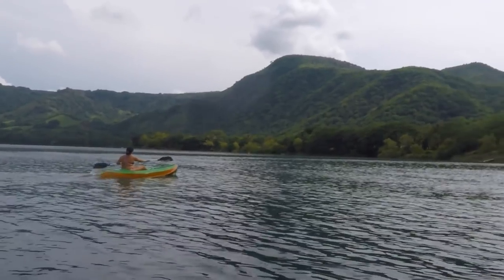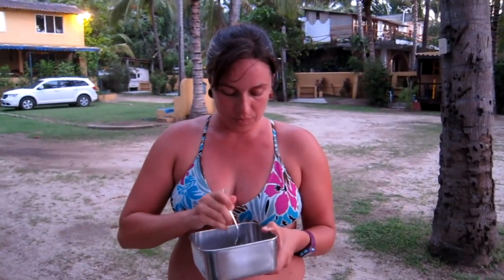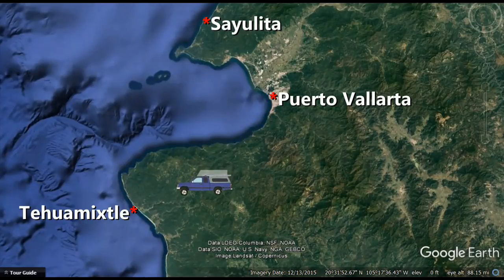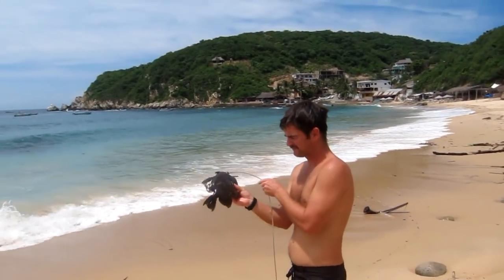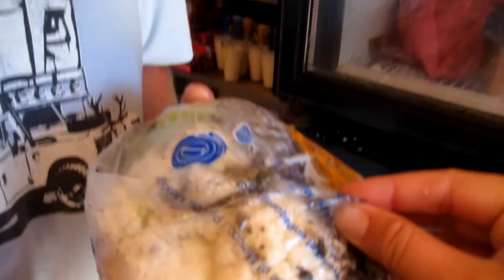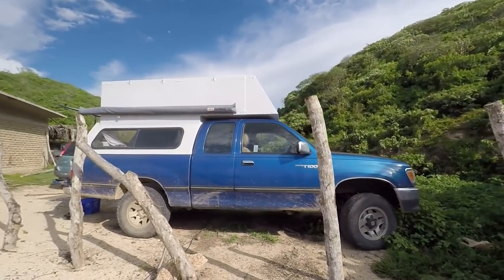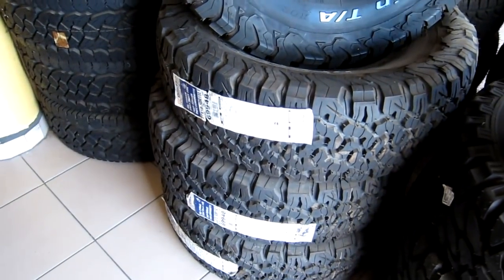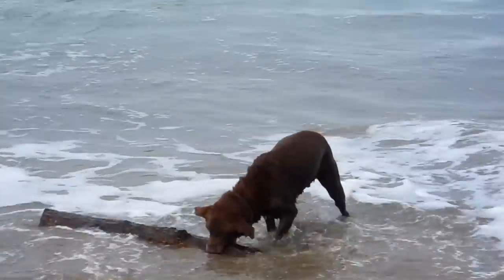Beach Camping Sayulita to Arroyo Seco Mexico OVERLAND TRAVEL VLOG Ep.16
We're car camping in Sayulita while we wait for our Snomaster fridge to be shipped. When it arrives we head into Puerto Vallarta to pick it up. Then we travel south looking for empty surf and beautiful beach camping. We end up releasing sea turtles, surfing,  and spear fishing on the remote beaches of Jalisco.

Here is a list of products we use and love. The commission we receive goes towards the productions costs of this content. Thank you for supporting this content.

Best Dog Bed Ever

Our Solar set-up:
Renogy Solar Panels
Renogy Charge Controller
Tracer Meter

Camp Kitchen & MORE!:
Camp Stove
11lb propane bottle
Camp table
Camp Chairs
Nesting Pots & Pans
Cast Iron Skillet
Dutch Oven
Coffee Maker
Stainless Steel Insulated Cups
Stainless Steel Insulated Water Bottle
Collapsible Bowl
Collapsible Colander/Steamer basket
Most amazing Stainless Steel leak proof nesting food containers
Life Saver Water Purifier Jerry Can
Shower/Dishes Hose for Jerry Can
Charcoal Filters for Jerry Can

Camera Equipment: We have purchased some of these things along our journey and you will be getting better film quality as the show progresses through Central America

Canon s95 (used throughout Mexico episodes)
GoPro Hero 4 Silver
Evo GoPro Gimbal
Ram Mount for dash recording
Ram Claw
Ram Mounts are great because you can mix and match them to fit your needs for GoPro or a regular camera.
Canon G7X Mark II ( I love this camera, used after Cancun Mexico)
Sony A600 with Telephoto lens (used in episodes starting in Costa Rica) (This is an older model but still a fantastic camera. For less than $1000 you get a great camera and great telephoto lens)
Mavic Pro Drone

Things we wish we had more of:
Best sunscreen for water sports/surfing
Heavy duty bug spray